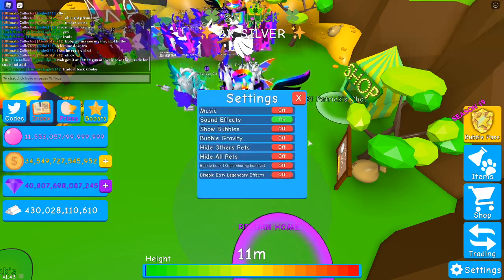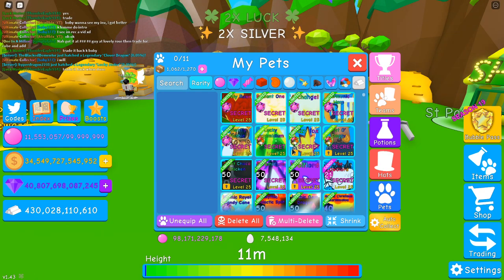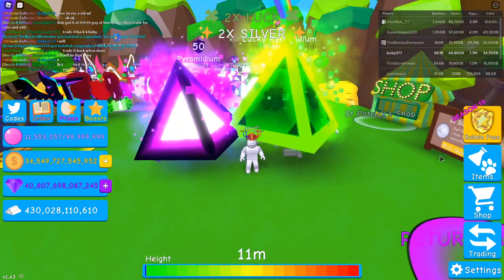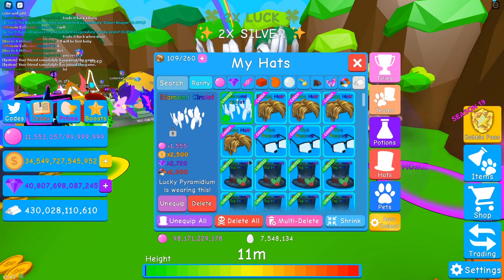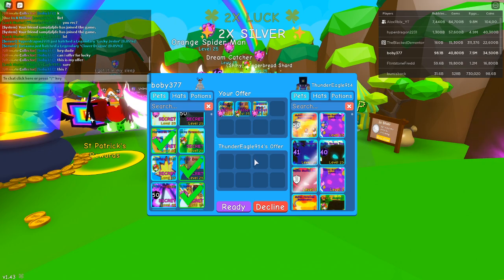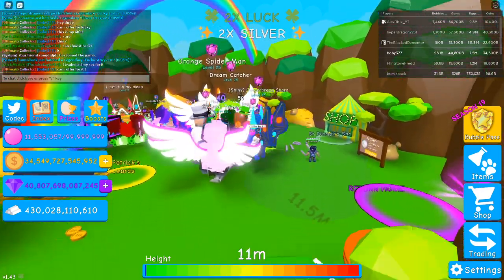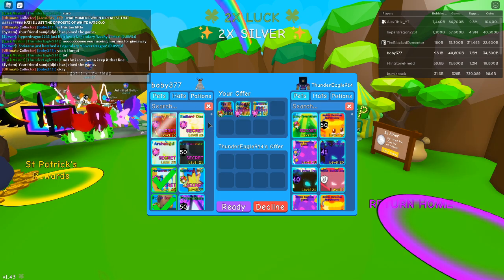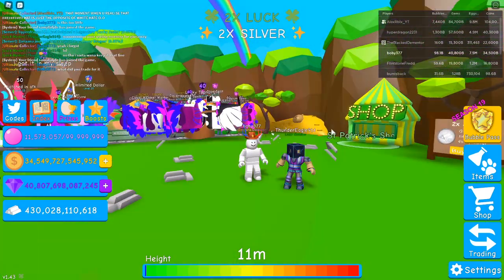☘️LUCKY PYRAMIDUM☘️ INSANE STATS / BUBBLE GUM SIMULATOR